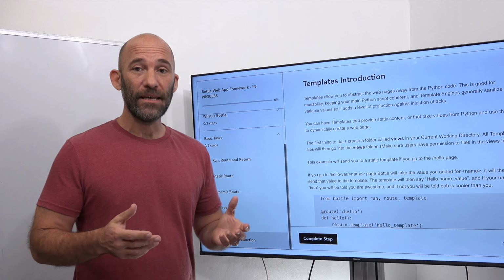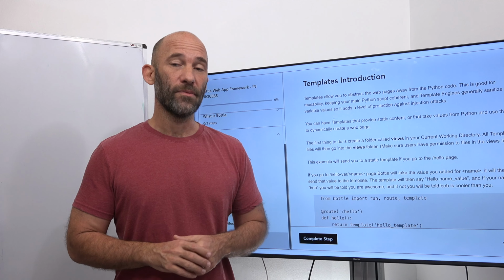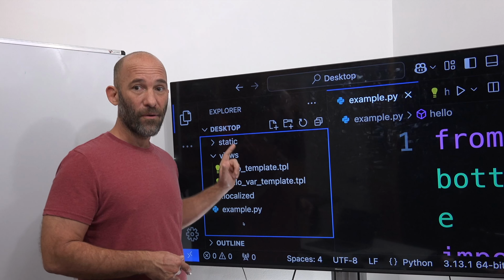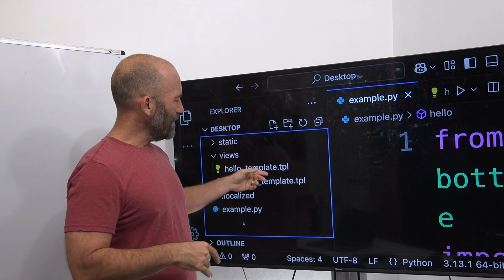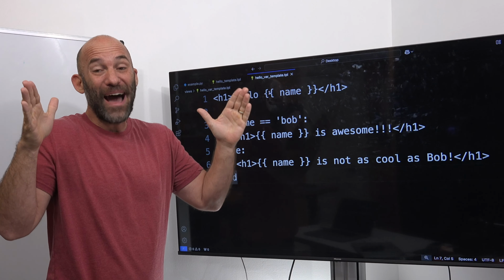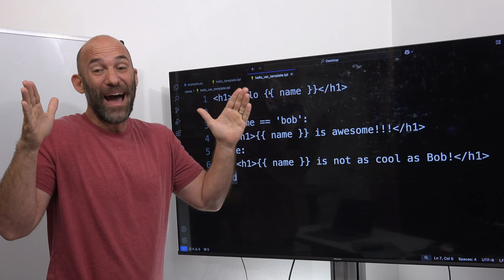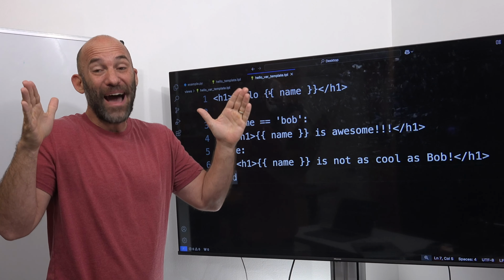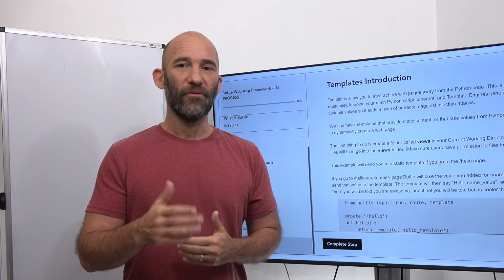Templates Introduction for Bottle Framework